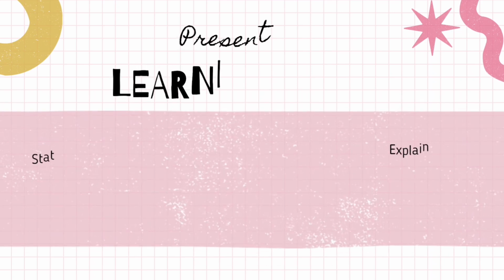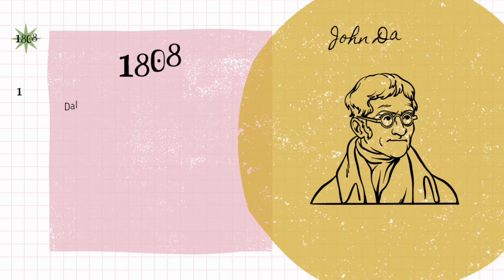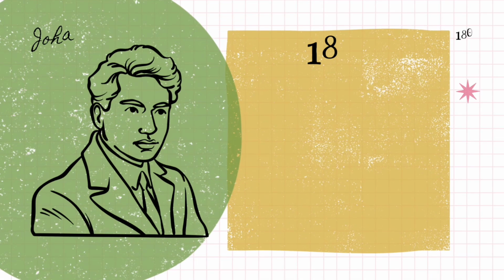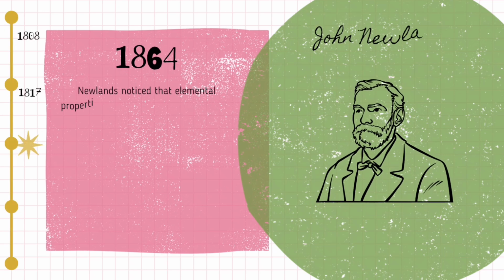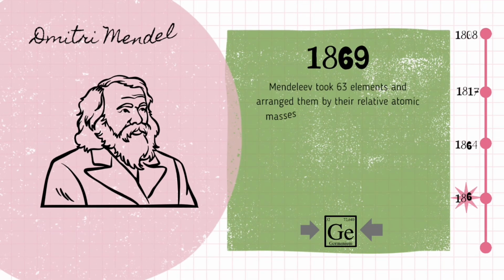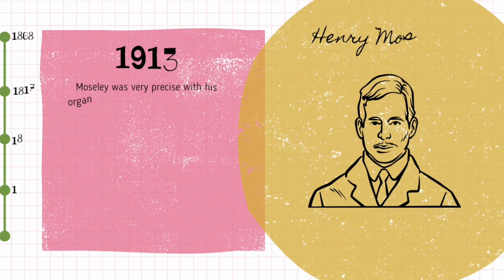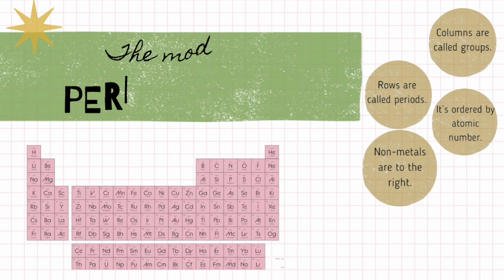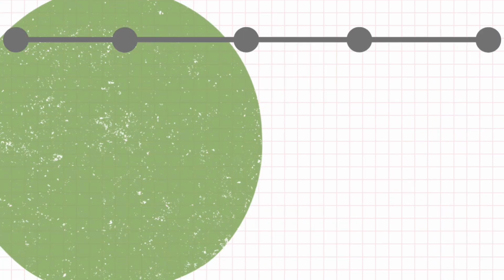Learning about Periodic table|| Various Scientist and their postulates about Periodic table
The periodic table, also known as the periodic table of the elements, is an ordered arrangement of the chemical elements into rows ("periods") and columns ("groups"). It is an icon of chemistry and is widely used in physics and other sciences. It is a depiction of the periodic law, which states that when the elements are arranged in order of their atomic numbers an approximate recurrence of their properties is evident. The table is divided into four roughly rectangular areas called blocks. Elements in the same group tend to show similar chemical characteristics.

Vertical, horizontal and diagonal trends characterize the periodic table. Metallic character increases going down a group and decreases from left to right across a period. Nonmetallic character increases going from the bottom left of the periodic table to the top right.

The first periodic table to become generally accepted was that of the Russian chemist Dmitri Mendeleev in 1869; he formulated the periodic law as a dependence of chemical properties on atomic mass. As not all elements were then known, there were gaps in his periodic table, and Mendeleev successfully used the periodic law to predict some properties of some of the missing elements. The periodic law was recognized as a fundamental discovery in the late 19th century. It was explained early in the 20th century, with the discovery of atomic numbers and associated pioneering work in quantum mechanics, both ideas serving to illuminate the internal structure of the atom. A recognisably modern form of the table was reached in 1945 with Glenn T. Seaborg's discovery that the actinides were in fact f-block rather than d-block elements. The periodic table and law are now a central and indispensable part of modern chemistry.

The periodic table continues to evolve with the progress of science. In nature, only elements up to atomic number 94 exist;[a] to go further, it was necessary to synthesise new elements in the laboratory. By 2010, the first 118 elements were known, thereby completing the first seven rows of the table;[1] however, chemical characterization is still needed for the heaviest elements to confirm that their properties match their positions. New discoveries will extend the table beyond these seven rows, though it is not yet known how many more elements are possible; moreover, theoretical calculations suggest that this unknown region will not follow the patterns of the known part of the table. Some scientific discussion also continues regarding whether some elements are correctly positioned in today's table. Many alternative representations of the periodic law exist, and there is some discussion as to whether there is an optimal form of the periodic table.

Unit-1: Some Basic Concepts of Chemistry

Unit-2: Structure of Atom

Unit-3: Classification of Elements and Periodicity in Properties

Unit-4: Chemical Bonding and Molecular Structure

Unit-5: Chemical Thermodynamics

Unit-6: Equilibrium

Unit-7: Redox Reactions

Unit-8: Organic Chemistry: Some Basic Principles and Techniques

Unit-9: Hydrocarbons

Solutions

Electrochemistry

Chemical Kinetics

Coordination Compounds

Amines

Biomolecules